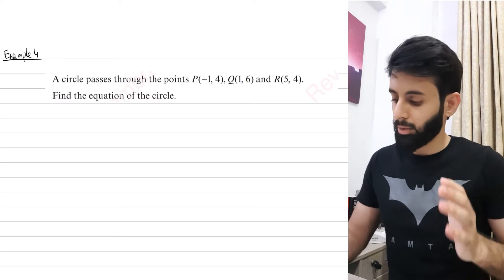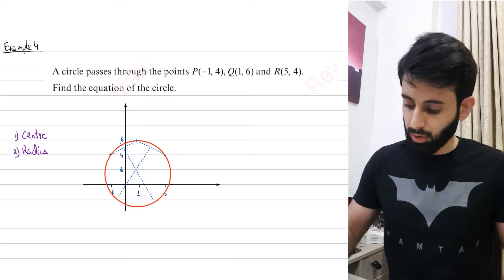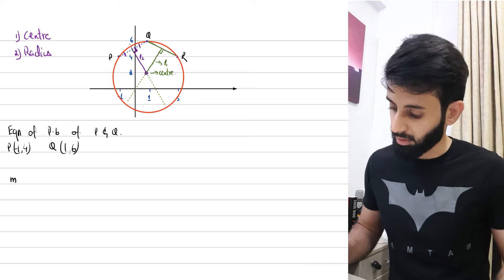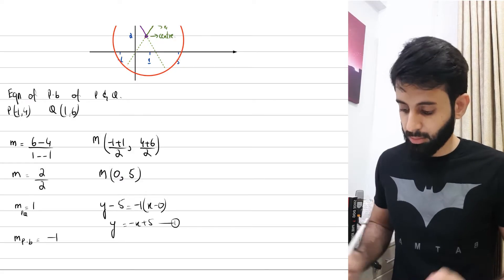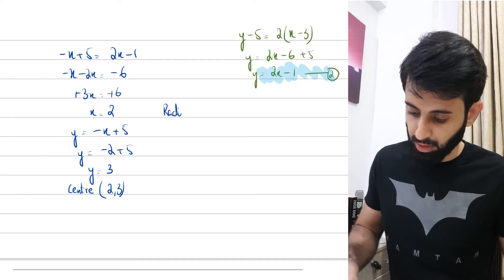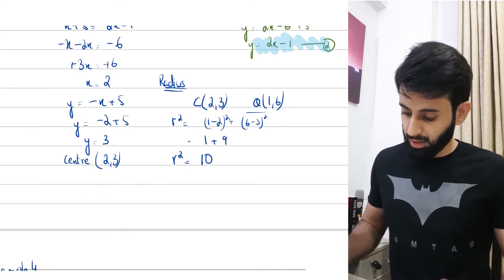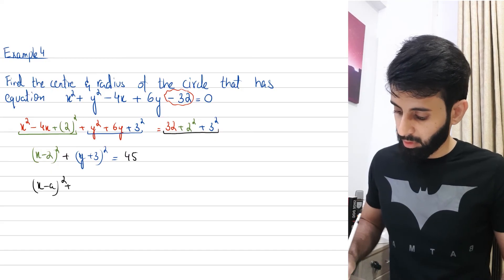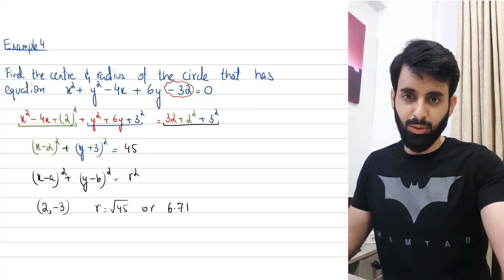AS level Math P1 - Equation of Circle - Part 2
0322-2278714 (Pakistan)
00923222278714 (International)